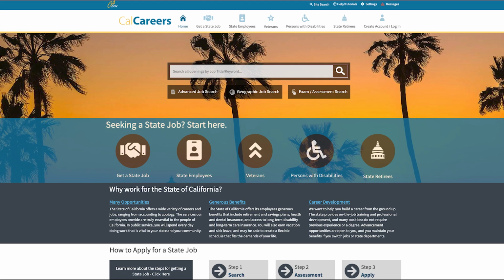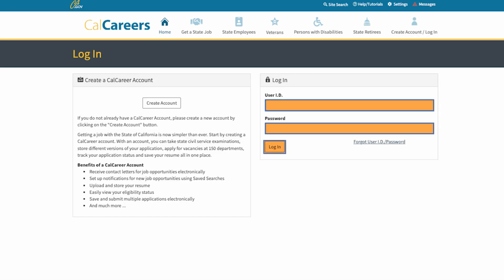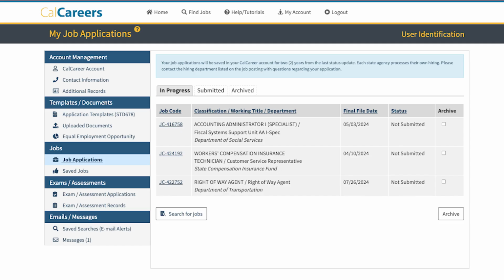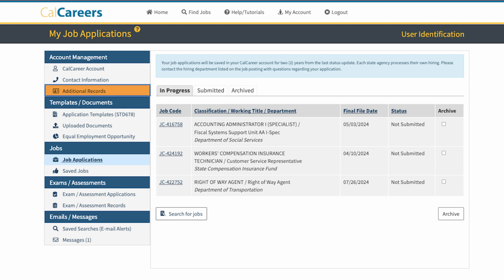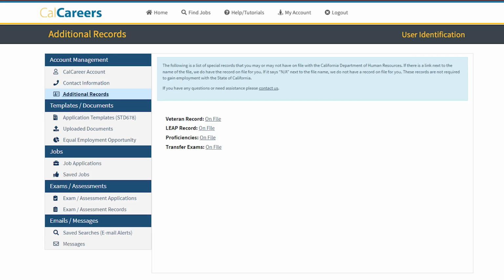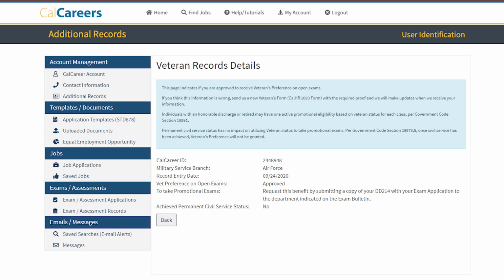Work4CA: How to Verify Your Veteran Record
In this step-by-step tutorial, you'll learn how to verify your Veteran Record in CalCareers.

Looking to get started with the State of California?